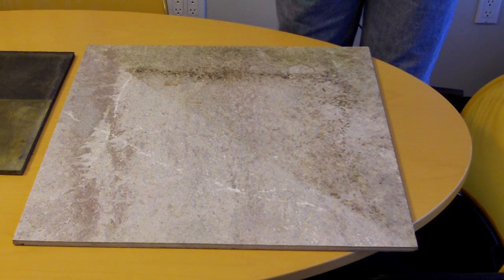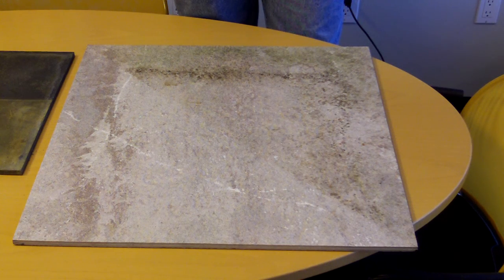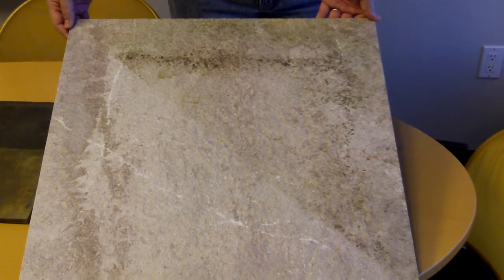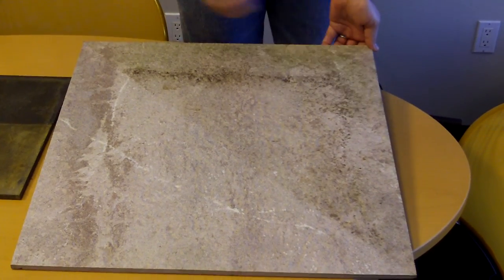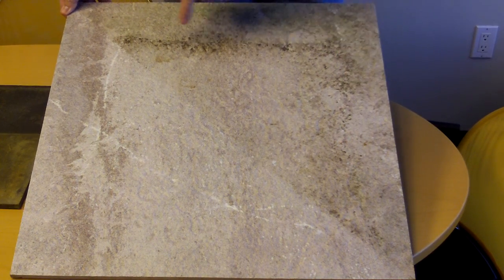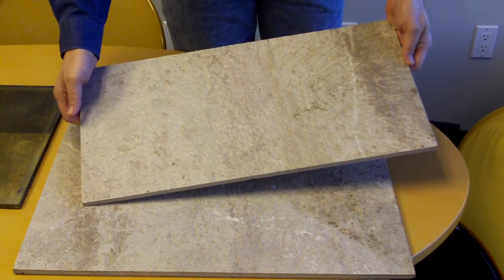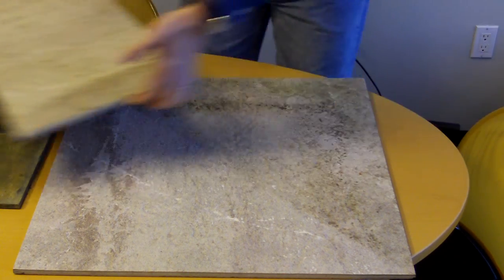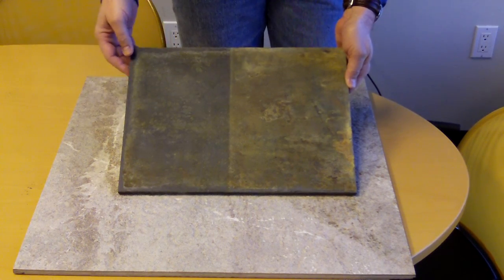Shield Demo - Treated vs. Untreated Tile and Fungal Growth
The Tile Doctor Shield product treats hard surfaces to keep mold, mildew, fungus, algae, and everyday grime from building up. In this video, Curt Rapp, CEO of The Tile Doctor, demonstrates the difference between a Shield treated tile surface versus an untreated surface.